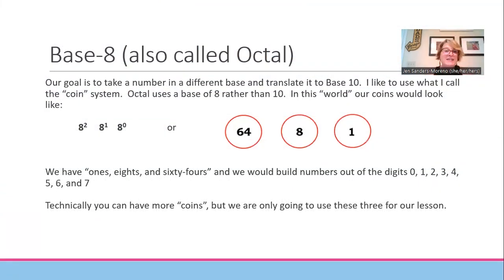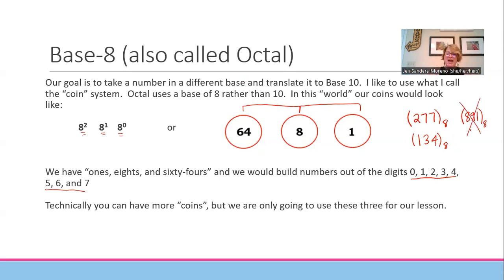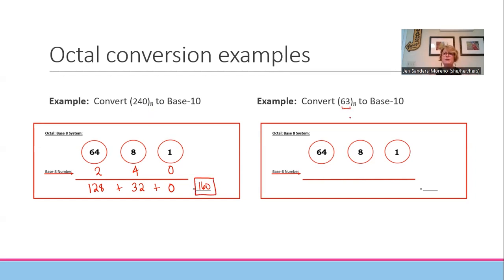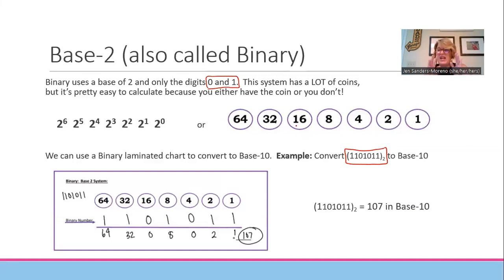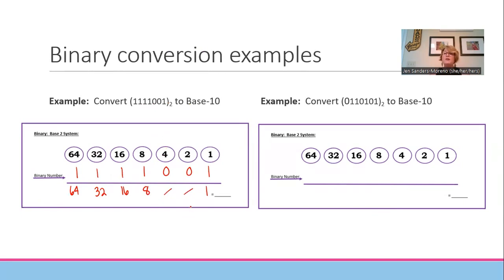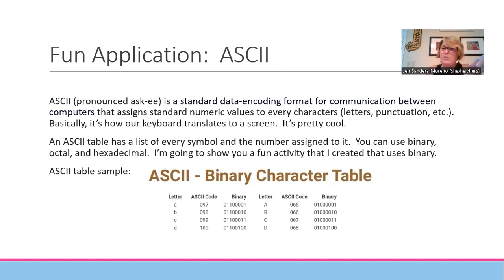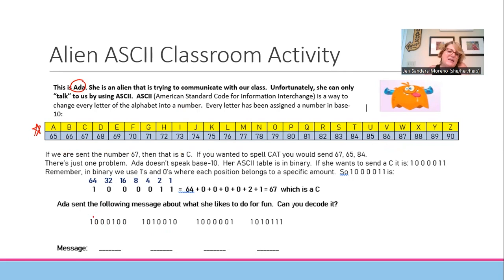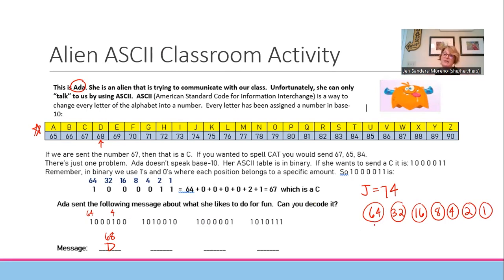Change of Base with Octal and Binary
The audience of this video is future elementary educators or individuals working with school-age kids.  This topic is probably best for 4th grade or higher students and is not typical to be taught in a classroom.  However, it might be a really great activity combined with the Introduction of the Change of Base video with Base-5.